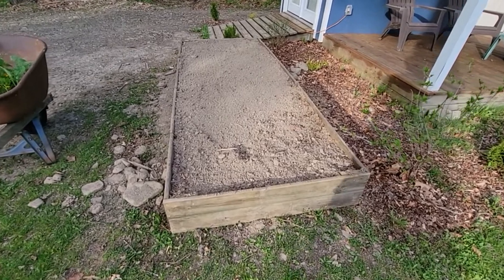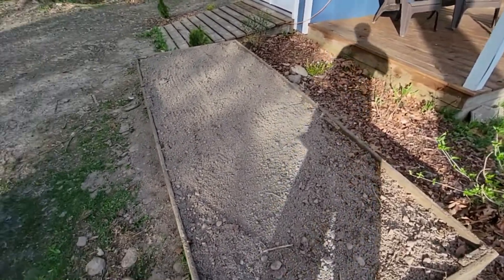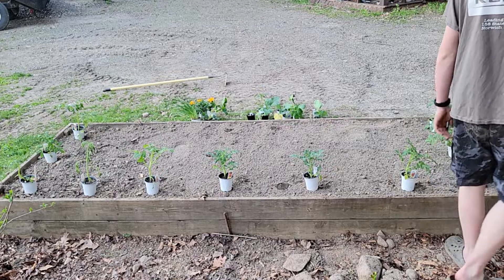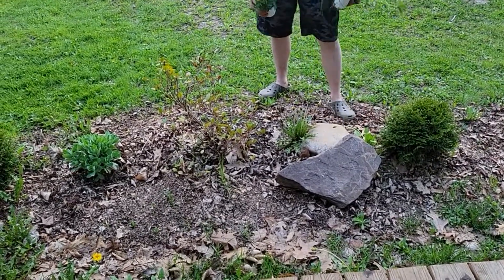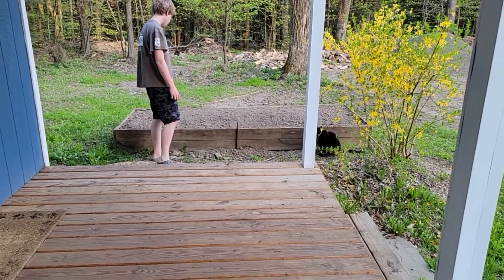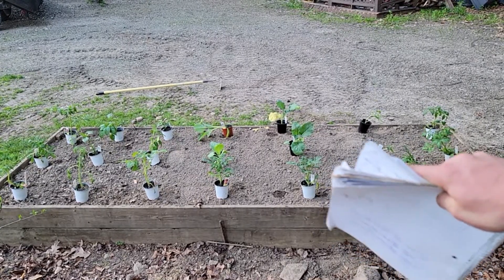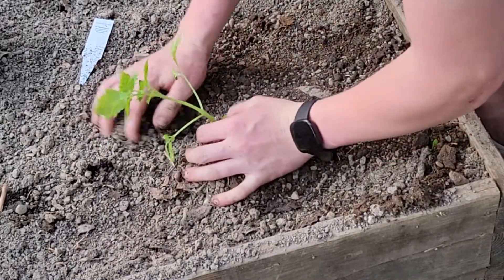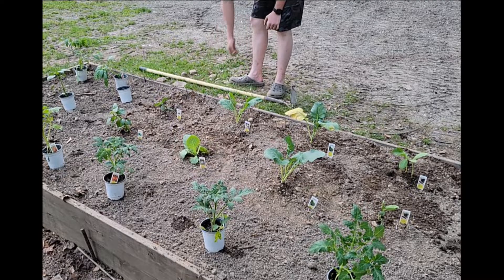Grow vegetables in raised garden beds! (Cheap!)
Hi Everyone. In this video I show you how to grow a vegetable garden for cheap! I used old lumber to make DIY raised garden beds and found vegetable plants at the dollar store. Here's how, Happy Planting!